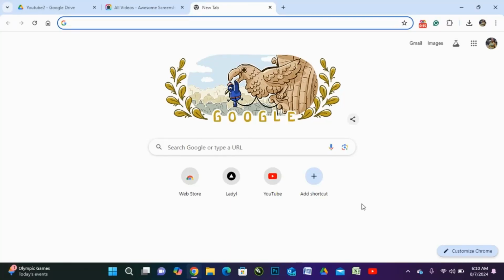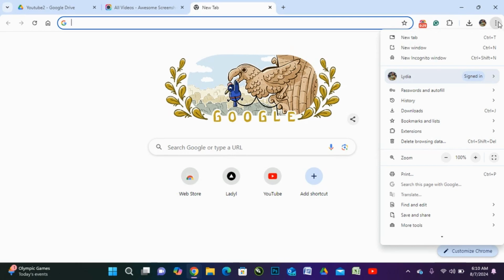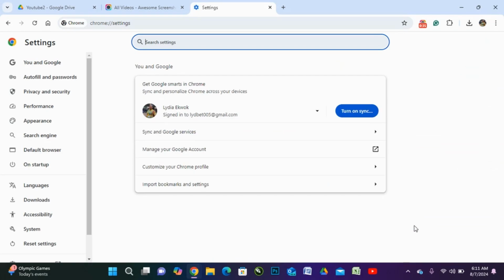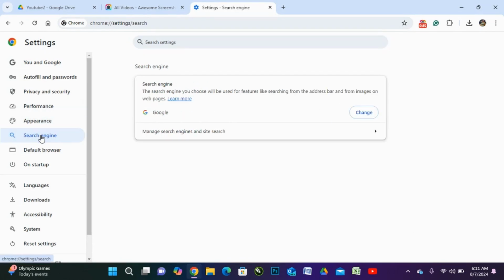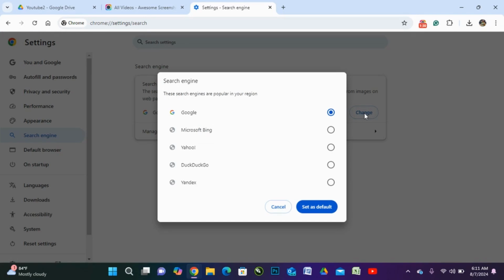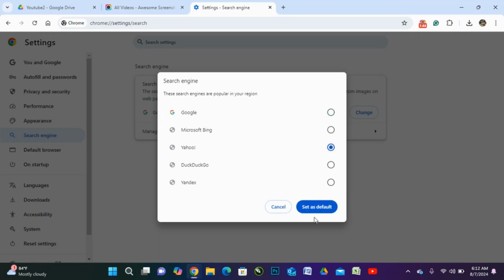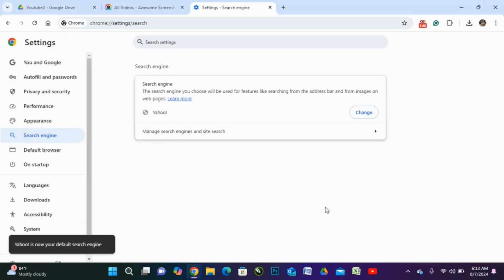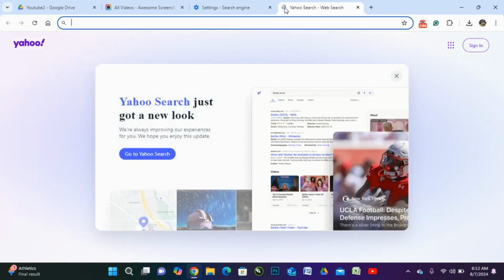How to Change the Default Search Engine on Chrome - make google default search engine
Looking to change your default search engine on Chrome? In this video, I’ll guide you through the simple steps to customize Chrome and switch to your preferred search engine. Whether you want to use Google, Bing, DuckDuckGo, or another search engine, I’ll show you how to make the change in just a few clicks.

We’ll start by accessing Chrome’s settings and navigating to the "Search Engine" section, where you can select from the available options or even add a custom search engine. This guide also covers how to set different search engines for the address bar and search box, giving you full control over your browsing experience.

By the end of this video, you’ll know how to manage and change search engines with ease.